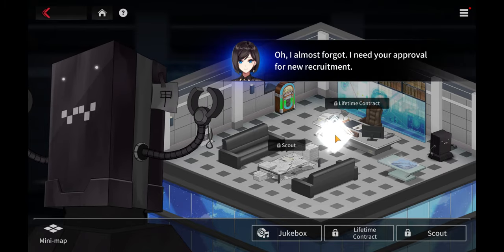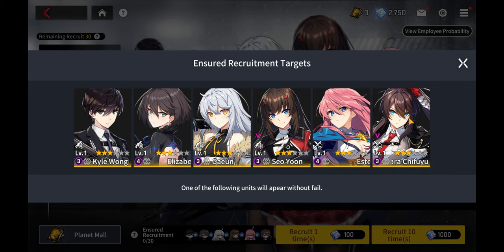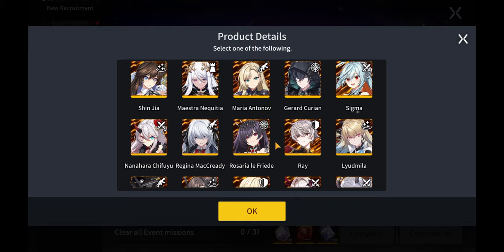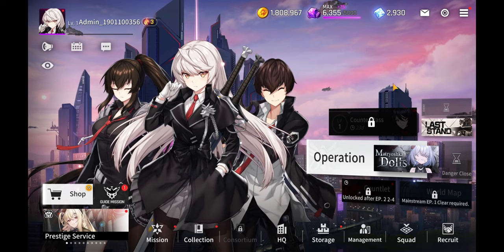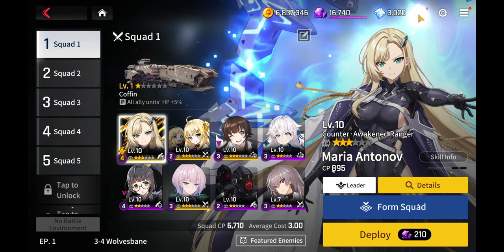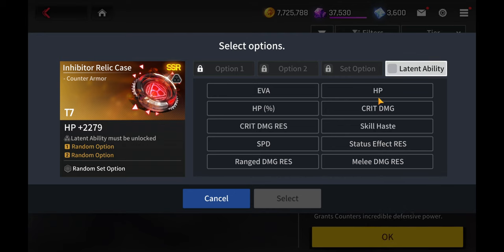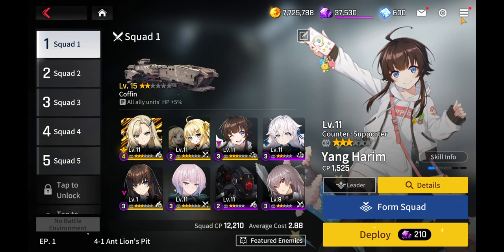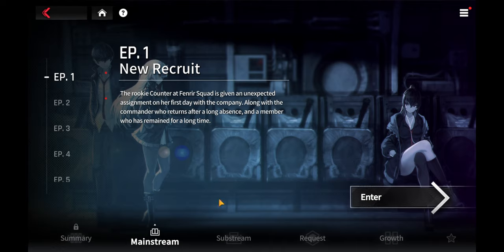Where do I begin in CounterSide Part 1 Beginners Guide (2024)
What's up Fellow CEO's! , Here's a Tutorial for Beginners on what steps to take that can help you progress your account smoothly in the game. Ive started a brand new account to walk the process through with you all. There are many ways to progress in the game of CounterSide, this is one of my methods.

Here Are my previous tutorial vids for extra information :

How to succeed in CounterSide Beginners Guide (2024)-

How to succeed in Counterside Part 2 Beginners Guide (2024)-

I Also  have a Music channel as well. Check it out!

Music not mine.  Enjoy.